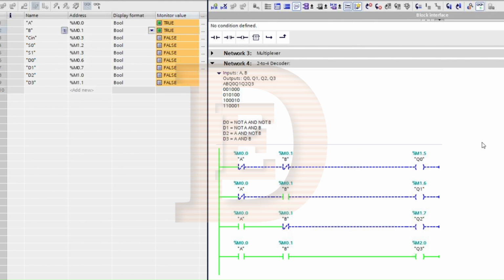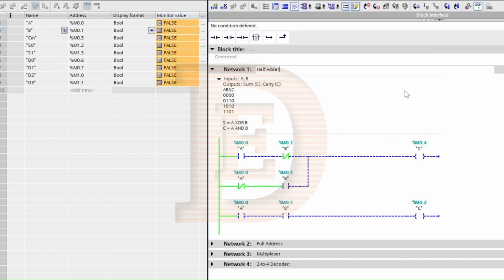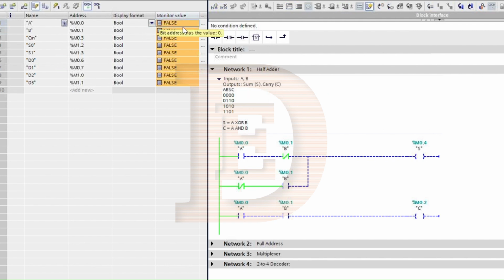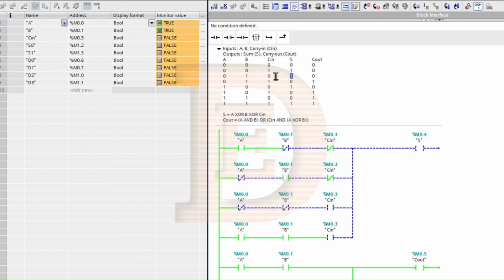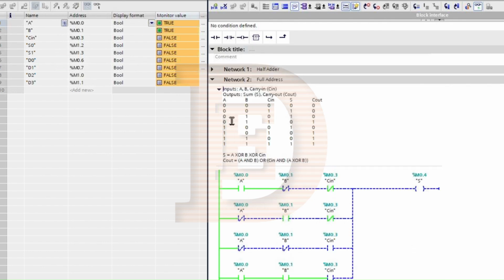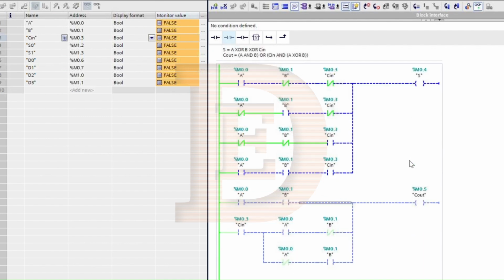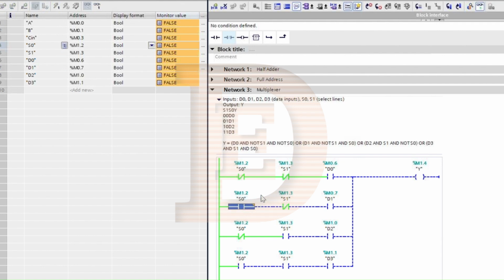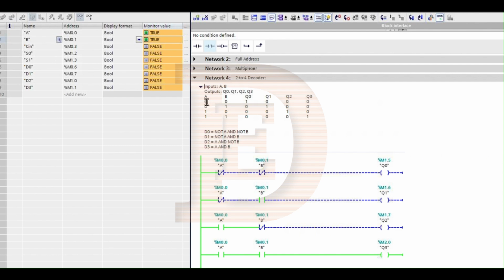How it works: Half Adder, Full Adder, Multiplexer, and Decoder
In this video, we dive into the fascinating world of digital electronics by designing essential logic circuits using ladder logic. You'll learn how to create a Half Adder, Full Adder, Multiplexer, and Decoder step-by-step. Whether you're a beginner or an experienced engineer, this tutorial will provide you with valuable insights and practical knowledge.

What you'll learn:

Basics of ladder logic and its applications in digital circuit design.
Step-by-step design of a Half Adder and Full Adder.
Creating a Multiplexer and understanding its functionality.
Designing a Decoder and exploring its uses.
Join us on this educational journey and enhance your understanding of logic circuits with practical examples and clear explanations.